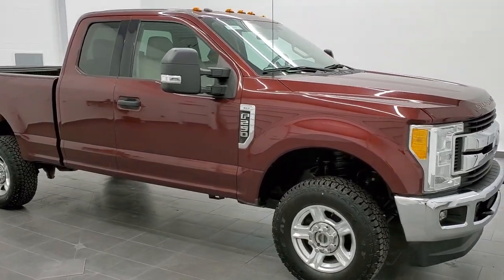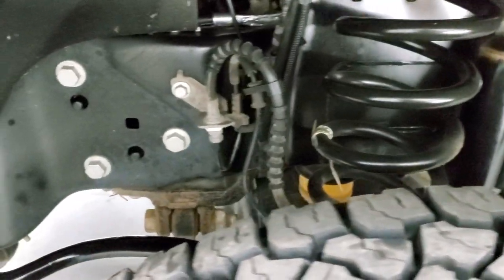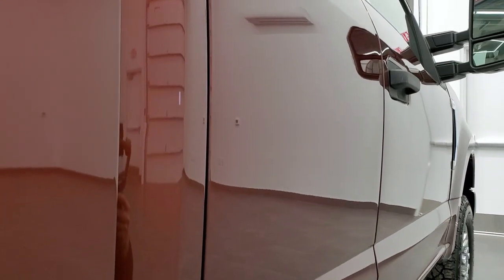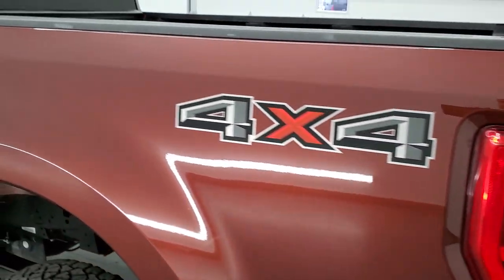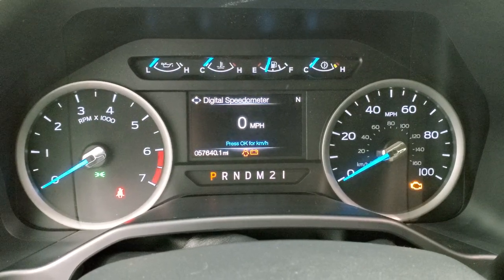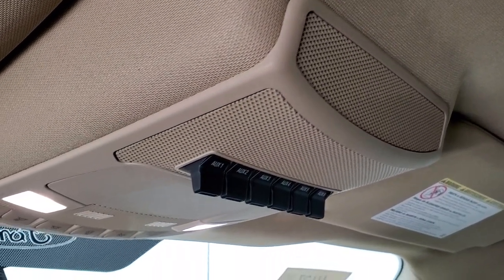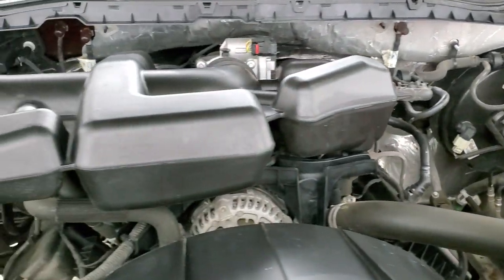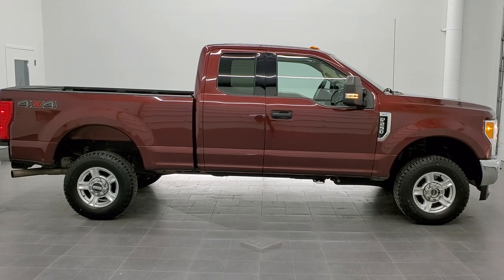2017 FORD F250 SUPERCAB SHORT XLT 6.2L V8 GAS BRONZEFIRE METALLIC WALK AROUND REVIEW 11157 SOLD!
This 2017 FORD F250 SUPERCAB SHORT XLT WITH THE 6.2L V8 GAS IN BRONZEFIRE FOR SALE IN FOND DU LAC WISCONSIN is the vehicle we did walk around review of today.

Thank you for checking out this video of this 2017 FORD F250 SUPERCAB SHORT XLT WITH THE 6.2L V8 GAS IN BRONZEFIRE FOR SALE IN FOND DU LAC WISCONSIN

STOCK: 11157
PRICE: $36,999
MILES: 57,611
MAKE: FORD
MODEL: F250
VIN: 1FT7X2B60HEC19336
LOCATION: FOND DU LAC OSHKOSH WISCONSIN, 54937 TRUCKS ON 41

1 OWNER! CLEAN TITLE HISTORY! 6.2 Liter V8 SOHC Engine with Flex fuel capabilities E85, 385 Horsepower, Supercab Extended Cab Four Door Ext, Short Box 6 1/2 Foot Shortbox, XLT Package, 6 Speed Automatic Transmission with Optional Manual Tap Shift, Turn Dial 4x4 Four Wheel Drive 4WD, Reverse Backup Camera Rearview Camera, Power Driver's Seat, Non Smoker, Tan Cloth Seats, 40/20/40 Split Front Bench Seating with Center Seat Hidden Storage Compartment, Full Towing Package with Receiver Trailer Hitch, Wiring and Transmission Cooler Tow Package, 6 Upfitter Switches, Factory Brake Controller, Heated Telescopic Tow Power Mirrors with Built-in Directional Signals, 3.73 Gears wih Electronic Limited Slip Differential, Brand New Kelly Edge LT265/70 R17 Tires, Painted Alloy Rims Premium Wheels, Four Wheel Disc Brakes, Bedrail Covers, Clearance Lights, Fog Lights, Reverse Sensors, Securicode Driver Side Doorcode Keyless Entry, E85 Capabilities E-85 Ethanol, Locking Tailgate, Chrome Trimmed Grill, AM / FM Radio Tuner, Sirius/XM Satellite Radio Capabilities Sirius / XM, CD Player, Microsoft SYNC System with Bluetooth, Hands-Free Audio System Blue Tooth, USB Jack Portable Audio Connection, Keyless Entry System, Adjustable Height Seatbelts, Driver and Passenger Front Air Bags, L.A.T.C.H. Child Safety System, Side Curtain Air Bags SRS Safety Restraint System, Multi-Function Steering Wheel Controls, Compass, Outside Temperature Display and Mileage Display, Power Adjustable Pedals, Factory Floormats, Air Conditioning AC, Cruise Control, Power Locks, Power Windows, Automatic Headlights Autolamp, Tilt/Telescope Steering Wheel, 5 Year / 60,000 Mile Remaining Powertrain Factory Warranty, Whichever comes first, Bronze Fire Metallic, ONE OWNER! CLEAN AUTOCHECK! Very very clean inside and out! This is one of the sharpest 2017 Ford F250 Super cab extendedcab shortbox 3/4 ton gas trucks on our lot! Make your move before this super clean 4wd is gone!

STOCK: 11157
PRICE: $36,999
MILES: 57,611
MAKE: FORD
MODEL: F250
VIN: 1FT7X2B60HEC19336